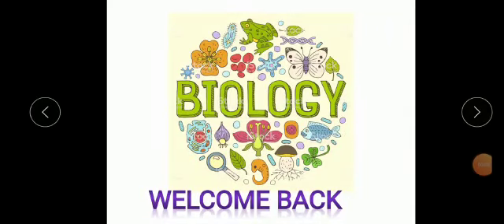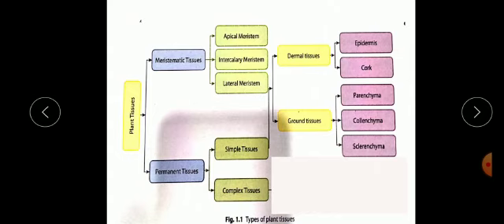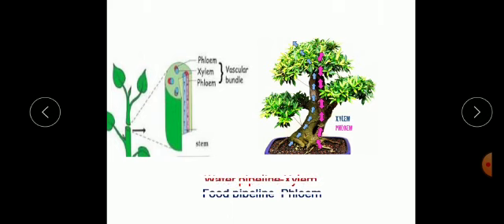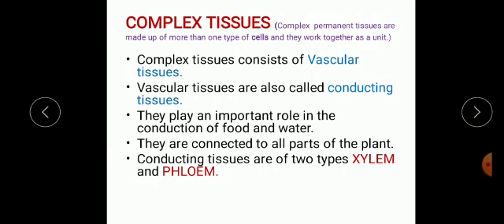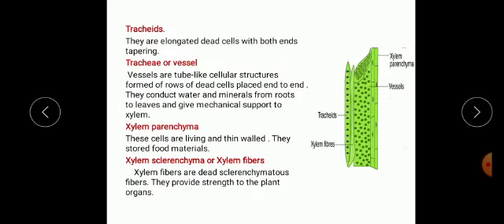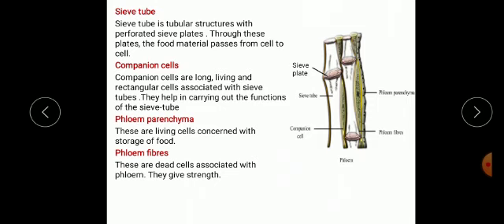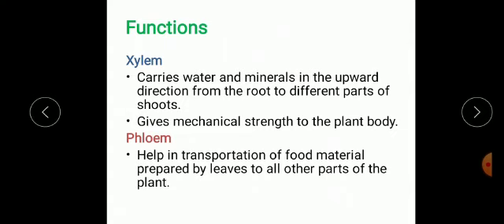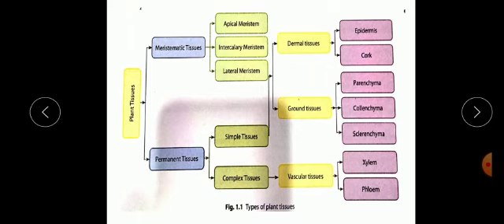Tissues - Plant tissue - 3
Video from bhatt rupinder